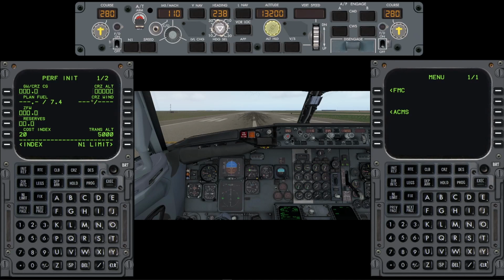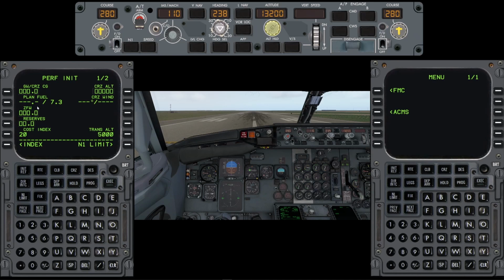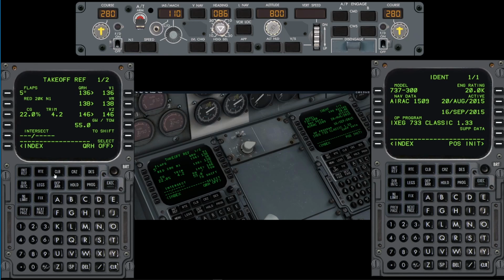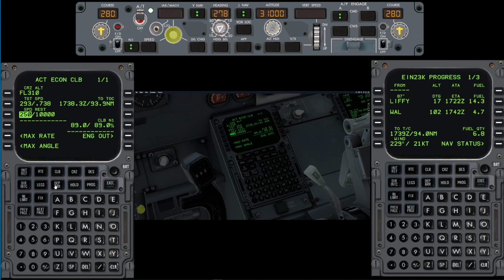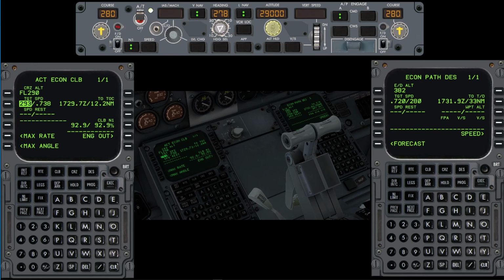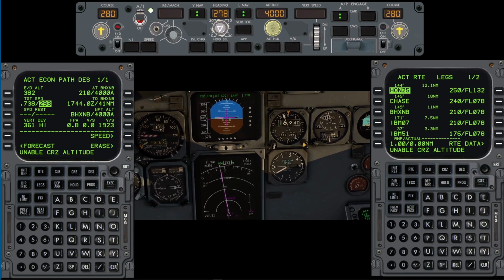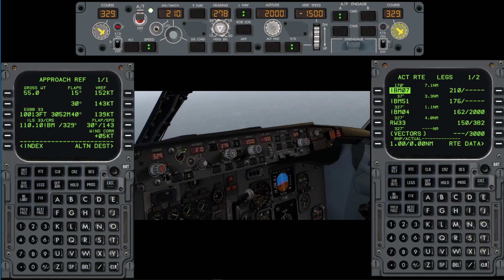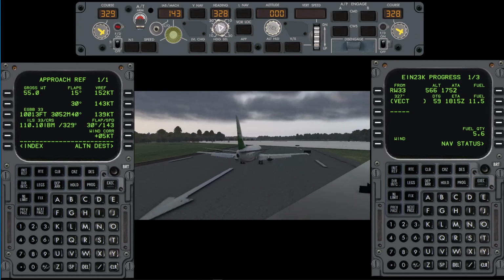The IXEG Is Driving Me Nuts! - recreating the CDU in Air Manager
Further development (and problems) building CDUs in Air Manager for cockpit building with the IXEG 737-300. This video's also a great example of why you should check that the scenery for your destination airfield is correctly installed before you set off!